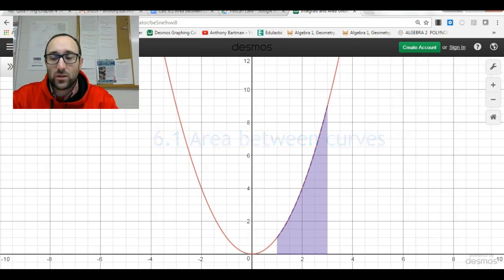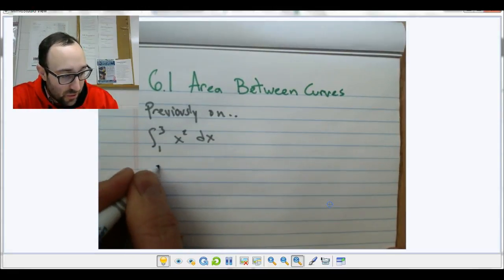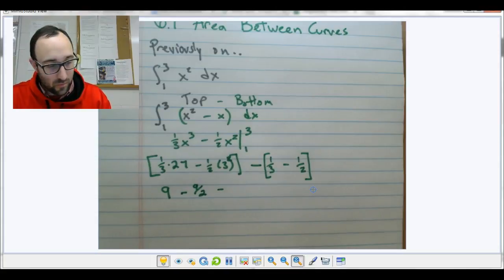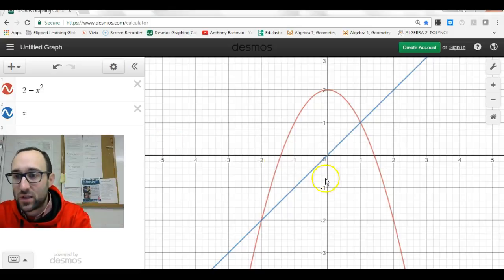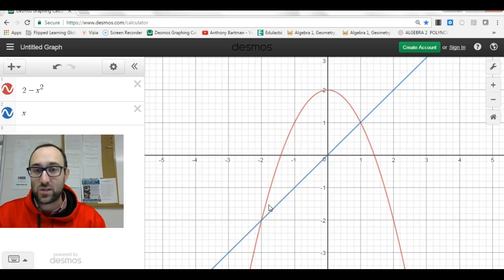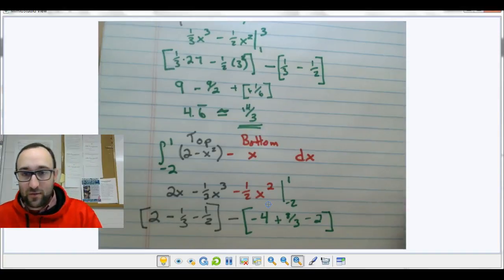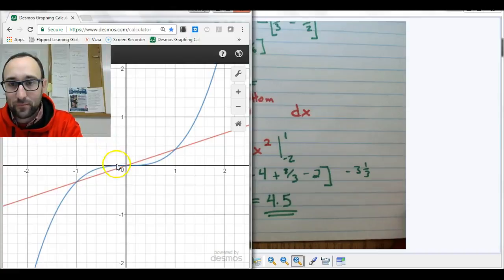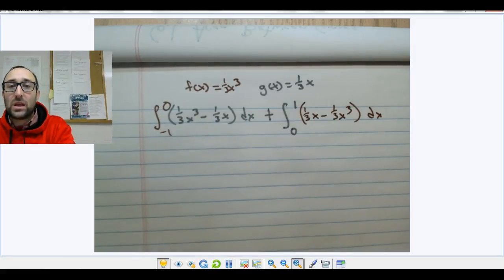6.1 area between curves